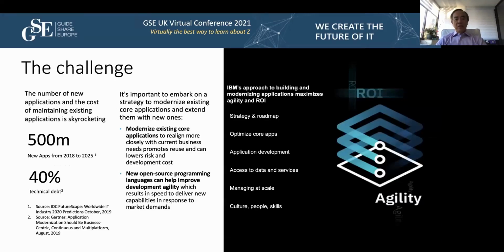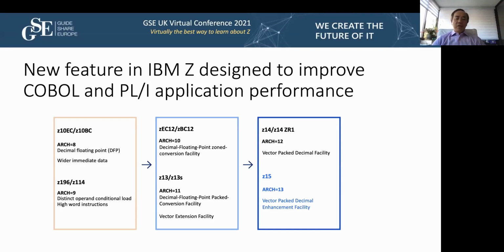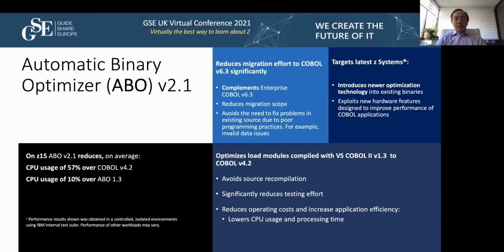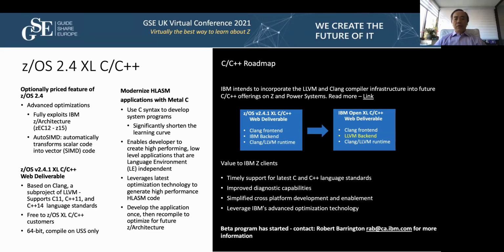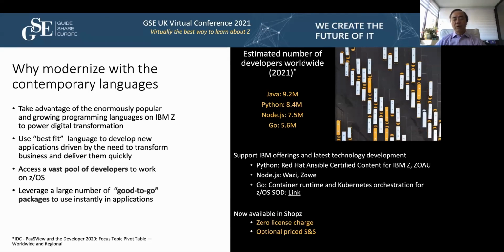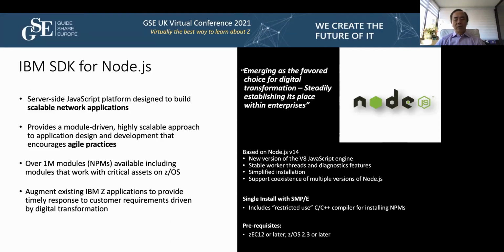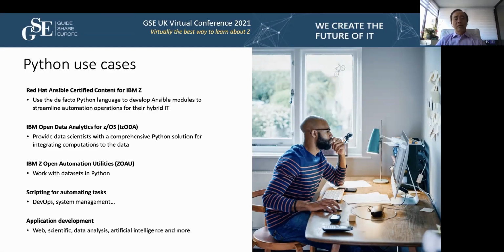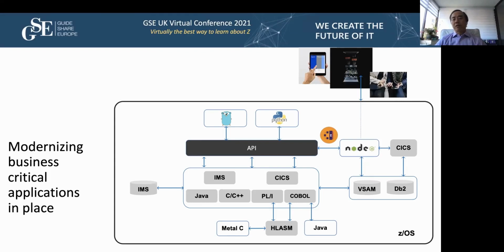5BB - Using open-source languages to modernize business-critical applications on zOS